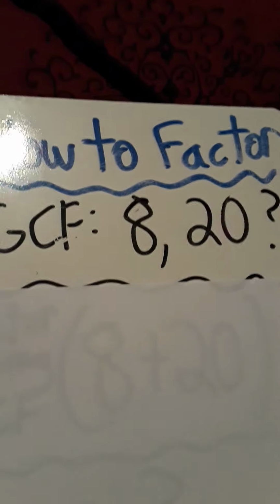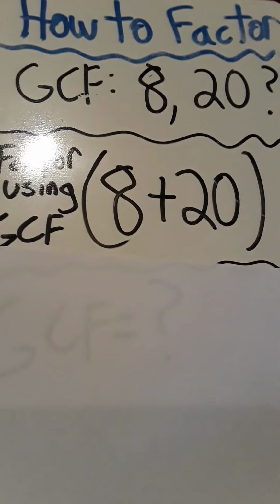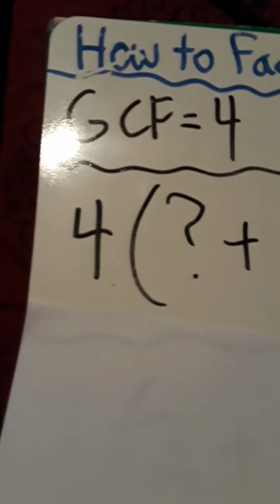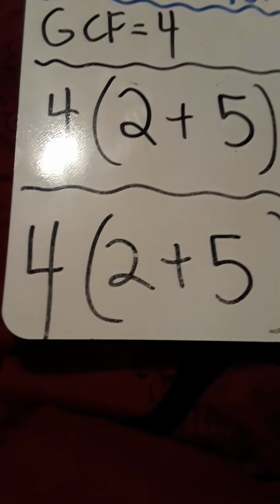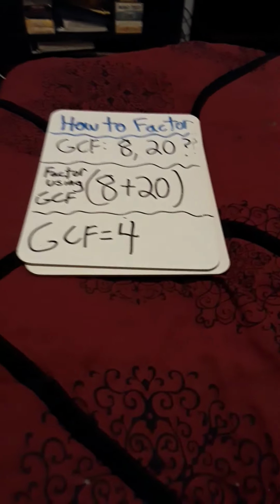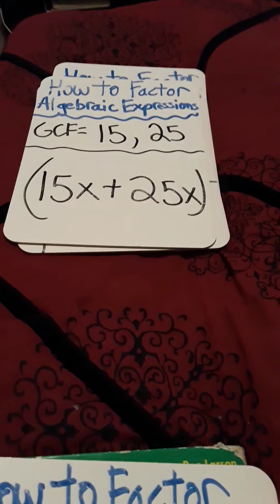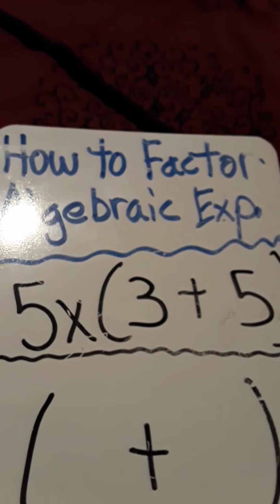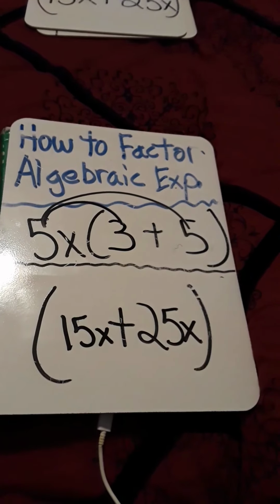FACTORING EXPRESSIONS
ALGEBRA/DISTRIBUTIVE PROPERTY